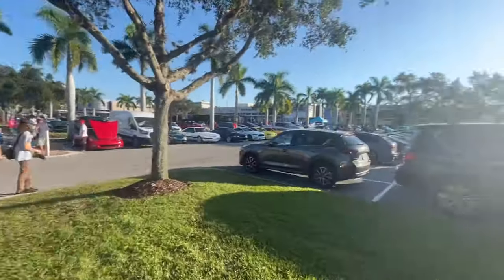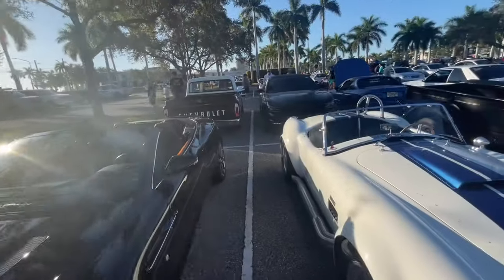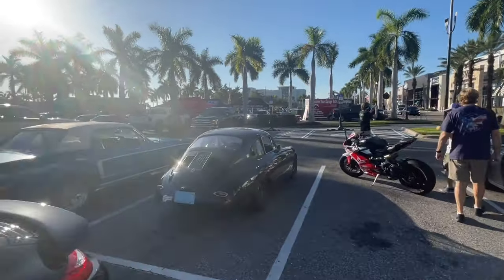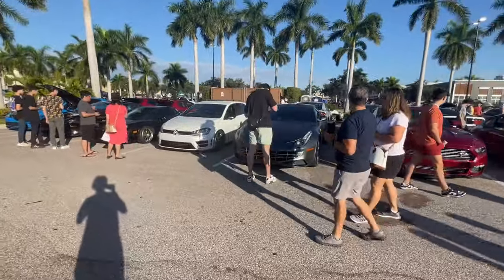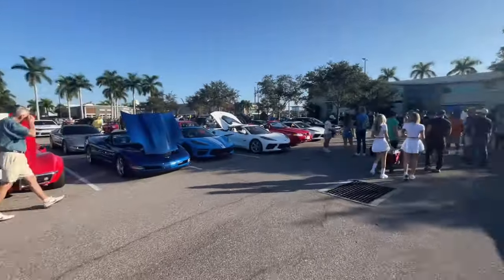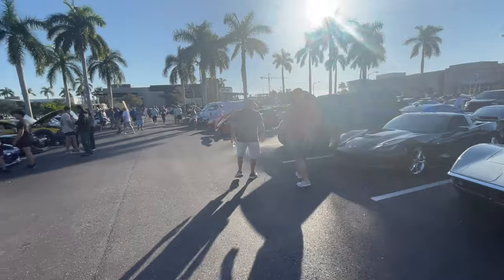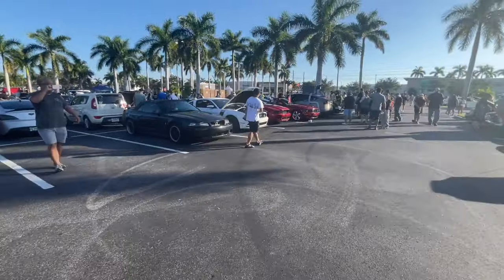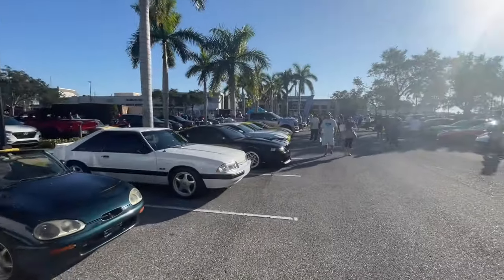Every Car Imaginable Is Here! (Sarasota Cars and Coffee)